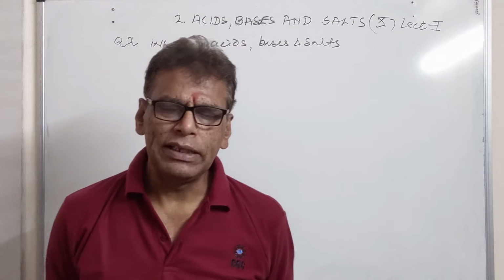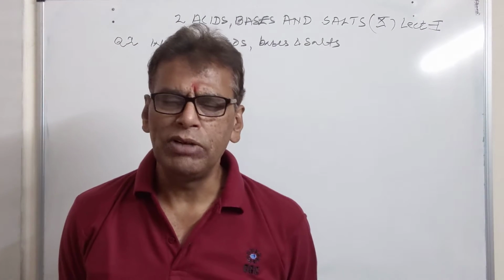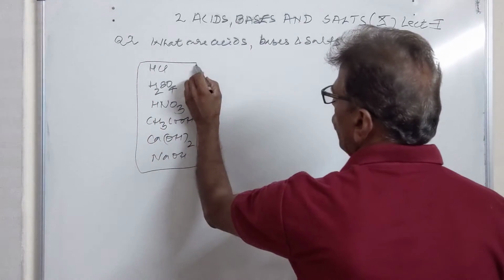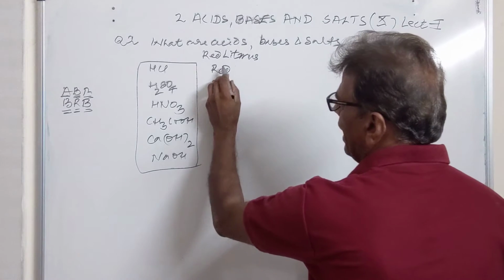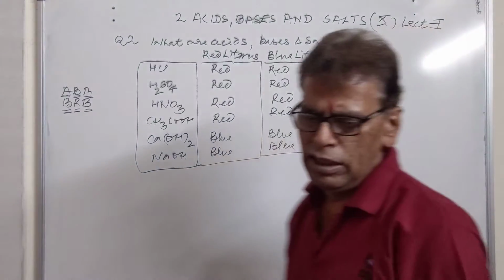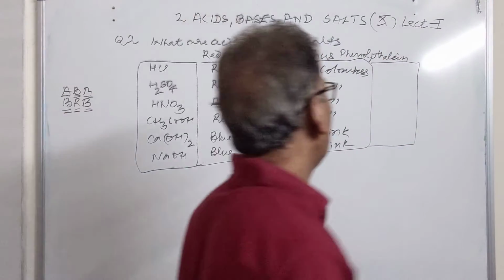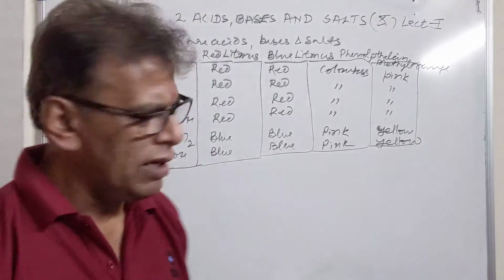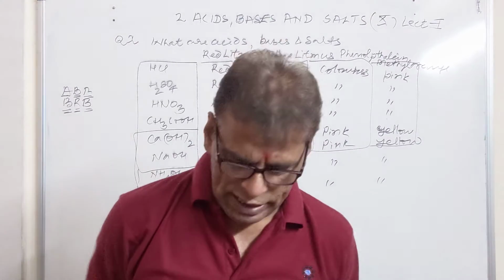Acids,Bases and Salts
Genaral Introduction Acids,Bases and Salts